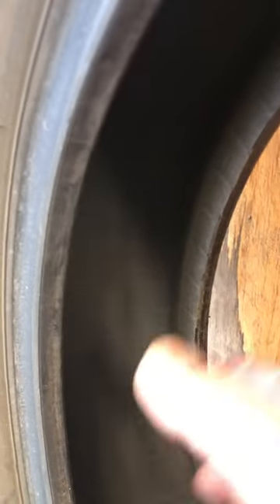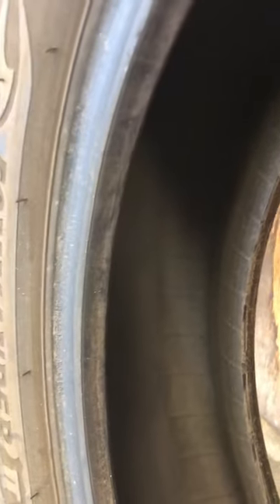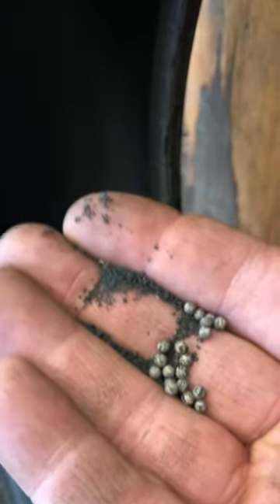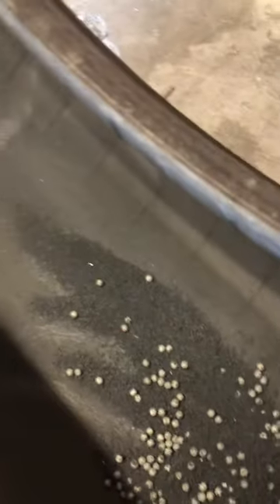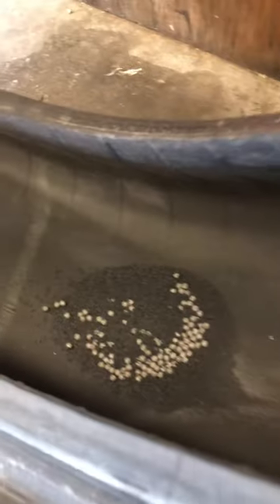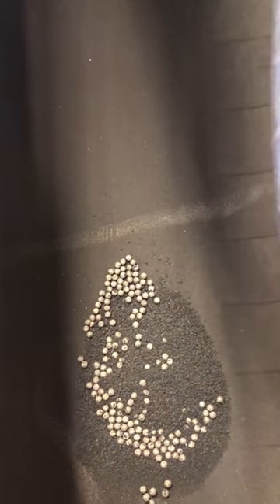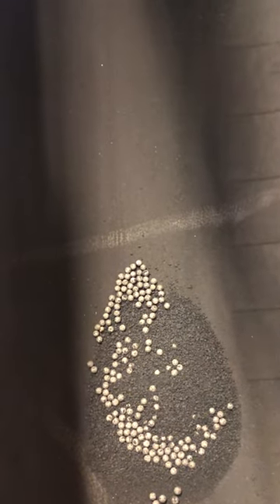Say NO to balance beads!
Think balance beads are the perfect solution for balancing your motorcycle tires and wheels?  Think again. The membrane of your tire is as thin as a condom. The porcelain beads are an aggregate that (literally) “sand blast” the membrane of your tire from the inside out!  We ONLY recommend Ride On tire balancer. A DOD approved Kevlar “Hydro-dynamic” wheel balancer that WILL NOT compromise your tires structural integrity. Easily installed and will extend your tires life! Call for yours today